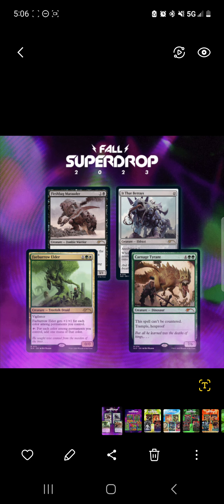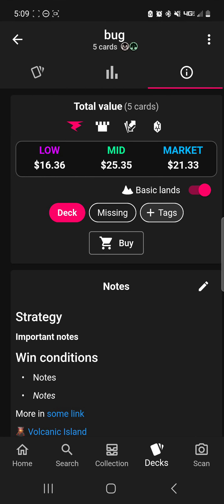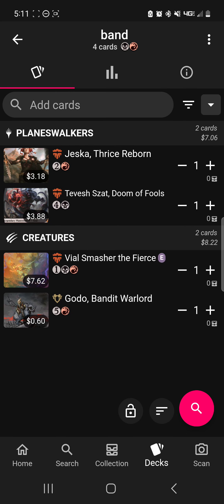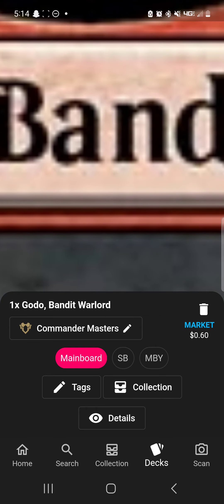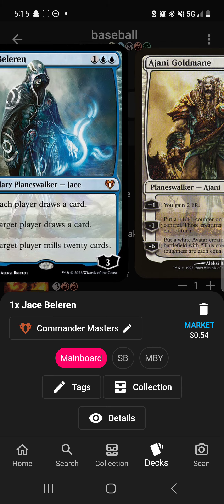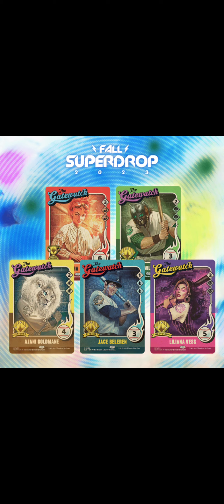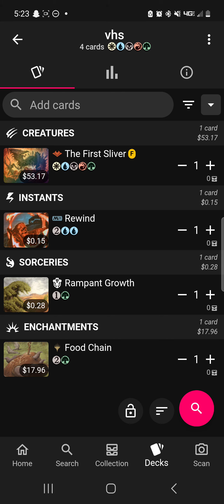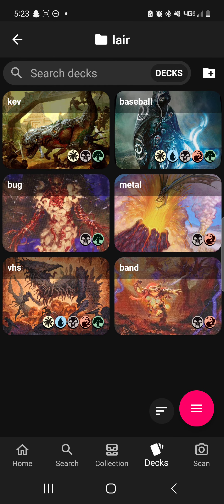secret lair superdrop fall 2023 value quite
secret lair fall superdrop value guide